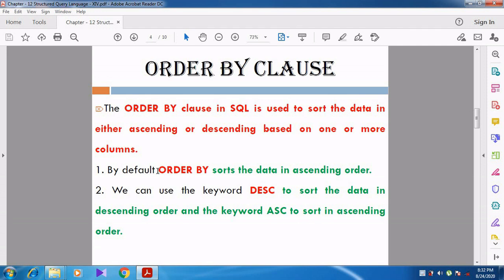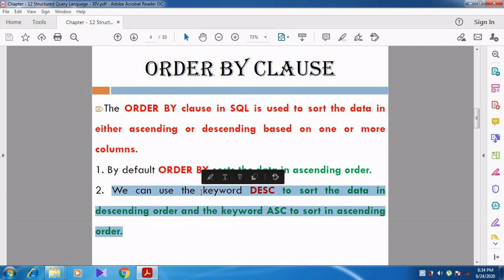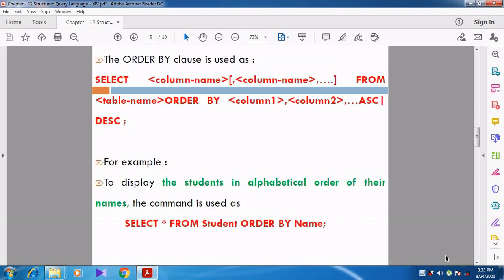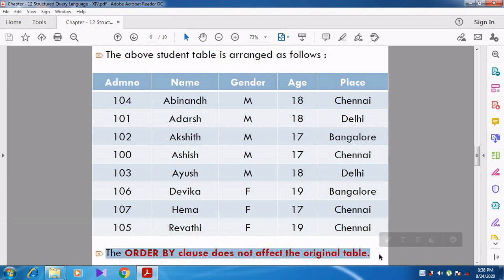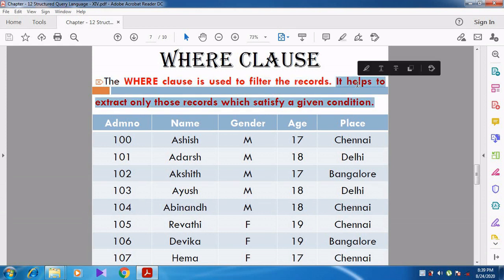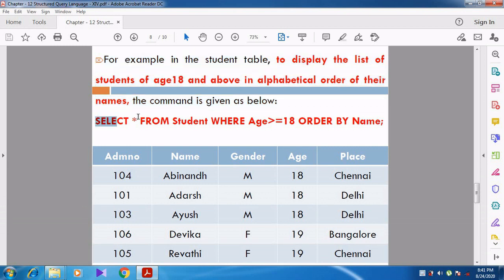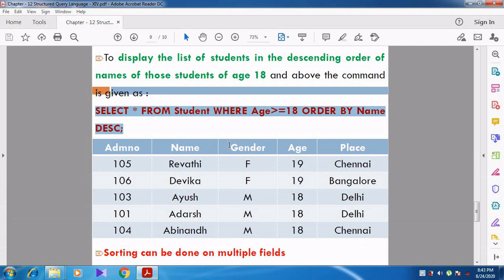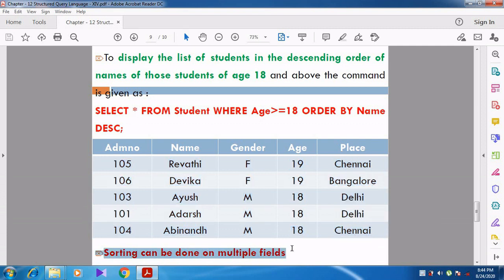ORDER BY clause and WHERE clause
Std: XII
Subject: Computer Science
Lesson: Chapter  – 12 Structured Query Language
Teacher Name: Mr. P. Subramanian
Topics Covered in the Video: ORDER BY clause and WHERE clause